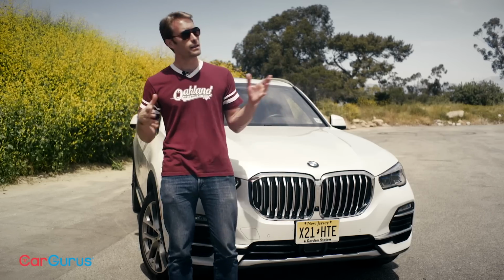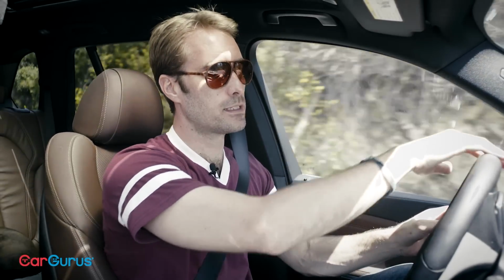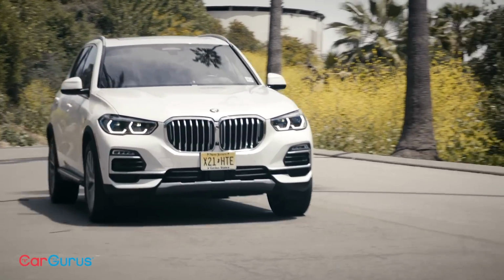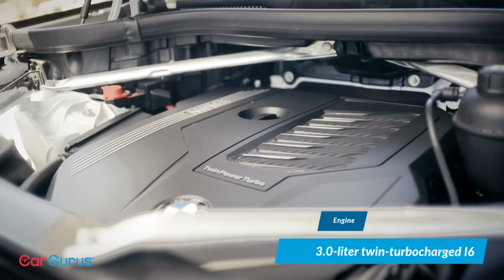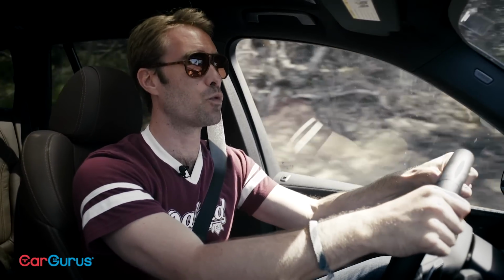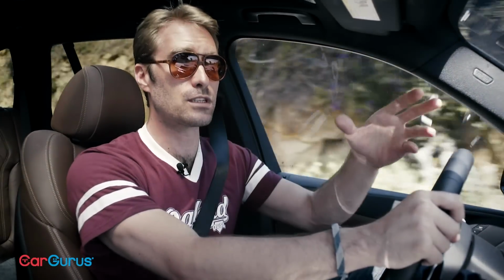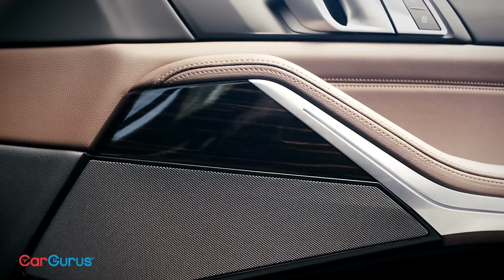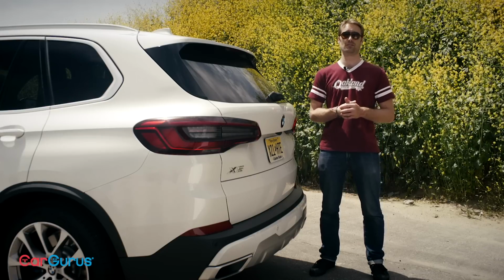2019 BMW X5 - The ultimate driving... SUV?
The all-new 2019 BMW X5 starts good and only gets better from there. But with a $60,700 starting price that can easily reach six figures with higher trims and options, what things should you pay for, and what’s best left off the table?

First things first, BMW’s turbocharged, straight-6 engine in the X5 is a thing of beauty. Smooth and consistent power driven to all four wheels helps the X5 sprint from zero to 60 mph in under 5.3 seconds. The ZF 8-speed automatic flawlessly the 335 horsepower and 330 pound-feet of torque, and helps the X5 reach its EPA-estimated fuel economy of 20 mpg city, 26 highway, 22 combined. If speed is your game, you can upgrade to the xDrive50i’s turbocharged 4.4-liter V8 for 456 hp and 479 lb-ft.

The new X5 is built on BMW’s Cluster Architecture platform, which also underpins the new Toyota Supra. Steering response is well-weighted and the suspension absorbs potholes well, even when the X5 is fitted with 20-inch run-flat tires.

The trunk is easily accessible, particularly with the X5’s optional adjustable air-suspension, but the leather upholstery gets hot fast, and ventilated seats aren’t standard equipment. Likewise, the iDrive infotainment system is good, but not as good as the systems BMW’s competition has been releasing.

Technology as a whole seems to hold the X5 back. The wealth of advanced safety systems look great on paper, but don’t always work well in reality. For more information on the 2019 BMW X5, read Mike’s full review on CarGurus

Presenter: Michael Perkins
Cinematographer: Carl Nenzen Loven